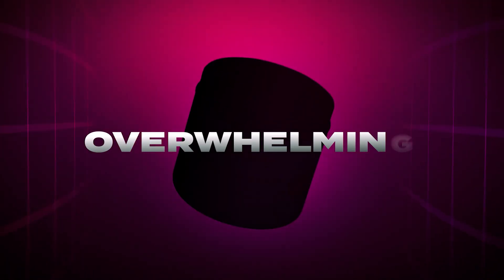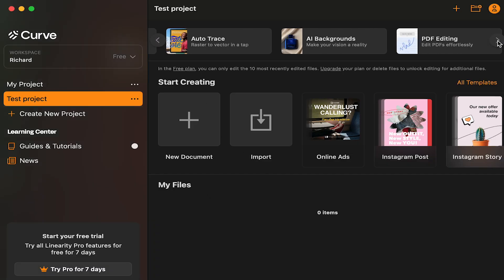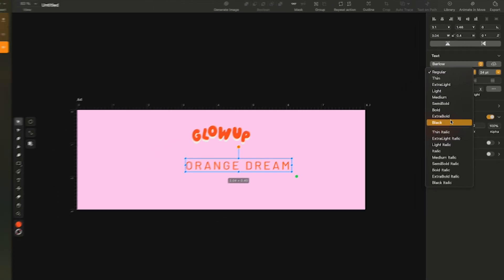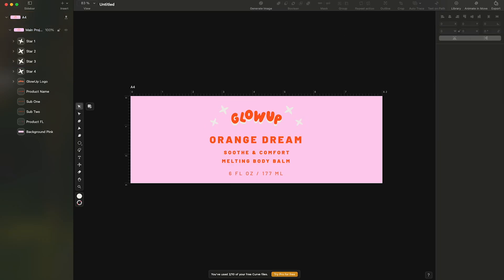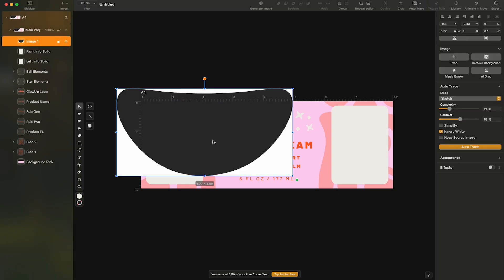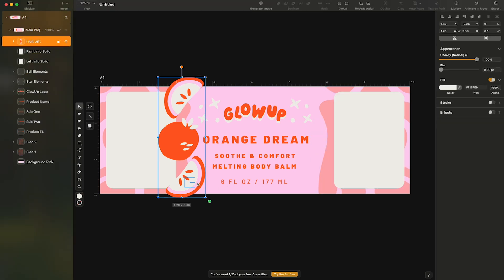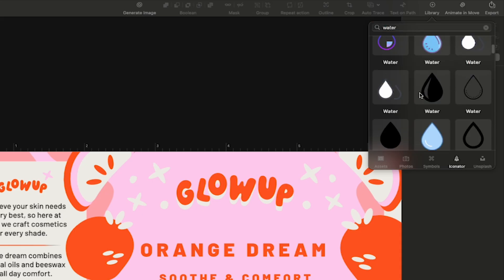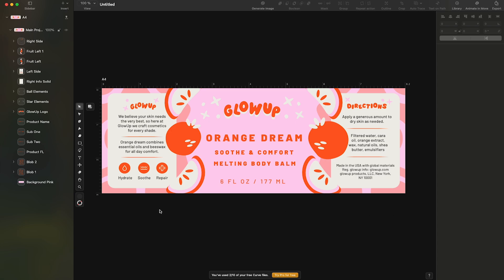Product Label Design | A Complete Guide in Linearity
Designing a product label can feel overwhelming, but in this video, I’ll guide you through my complete process for creating a eye-catching product label using Linearity. From brainstorming ideas to crafting custom design elements, I’ll cover every step in detail.